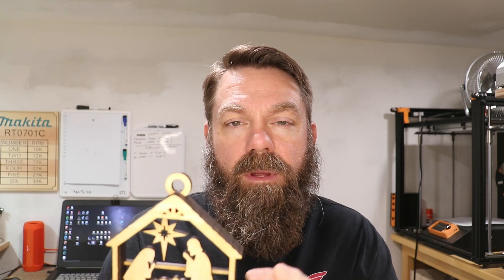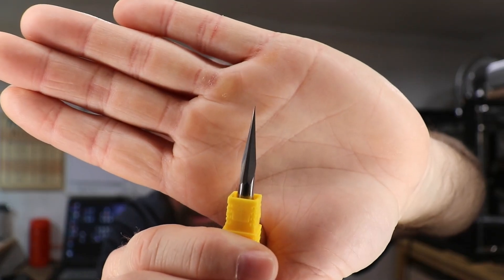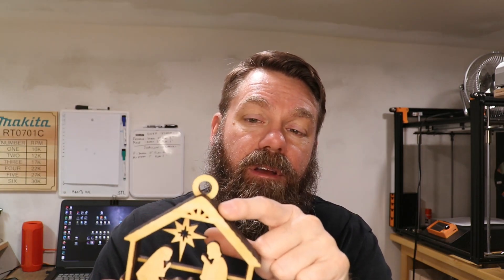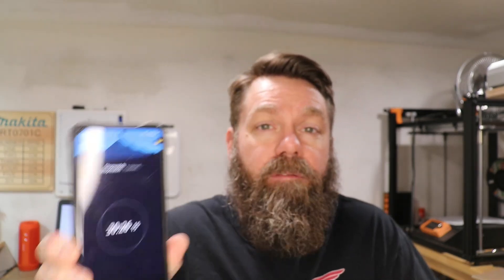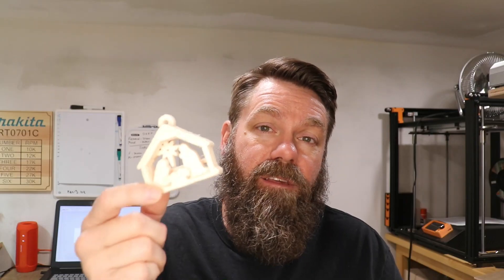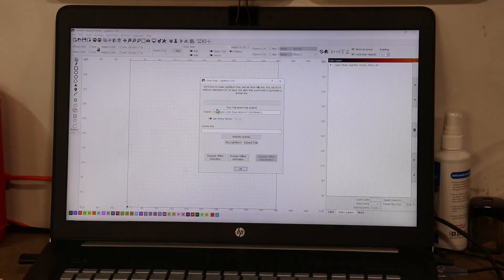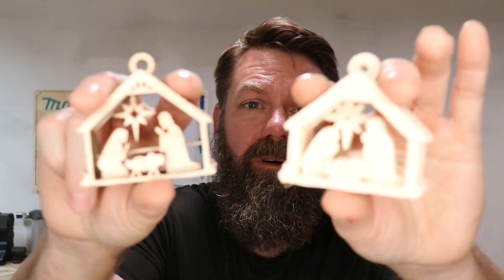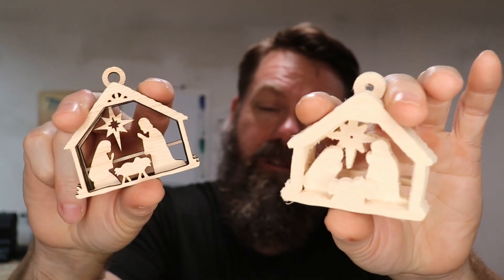CNC vs LASER - Which is quicker, and more important, which looks better.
LONGER RAY 5 10W LASER ENGRAVER/CUTTER
                           PRICE DISCOUNT

Wood Working-
Cubitron 2 Sanding Discs
Cubitron 5" Starter Pack
Cubitron 6" Starter Pack
Sanding Disk Storage
The Best Blutooth Hearing Protection
Glu-Bot Glue Bottle
CA Glue with Activator
Trend Tool Cleaner
Trend Tool Cleaning Kit
My Current Dado Set
My Next Dado Set
CMT 10" Combo Blade
CMT Ripping Blade
CMT Fine Finish Blade
Amana Blade Stabilizer

Tools-
Festool Sander
Festool Hard Sanding Pad
Festool Dust Hose Adapter
JessEm Master Kit
Festool Sander
Makita Router
DeWalt Impact Driver
Elgin Rampage Blutooth Hearing Protection
Bora Parallel Clamps
Metric Proto Allen Set
Standard Proto Allen Set
Fastcap 16' Tape Measure
Set Up Bars
Flush Cut Saw
Bench Cookies
Wen 7-1/4" Track Saw
Power Tec 110" Guide Rails
Power Tec Guide Rail Clamps
Wen 100" Guide Rails
Bora Centipede
Dubby Left Side Crosscut Sled
Dubby Right Side Crosscut Sled
Dubby Right & Left Combo. SAVE $50

CNC-
Excellent CNC Bit Set
30 Degree V-Bit
15 Degree V-Bit
1/8” Straight Cut Set .125 Shank
Amana Tool 1/4"-1/8" Adapter
1/8" Down Cut Bit .25 Shank
1/8" Up Cut Bit .25 Shank
Keyhole Bit Set
My Favorite Double Sided Tape
Nieko Stainless Steel Digital Caliper

The activities in this video can be dangerous. If you are unsure of something stop and get professional assistance.